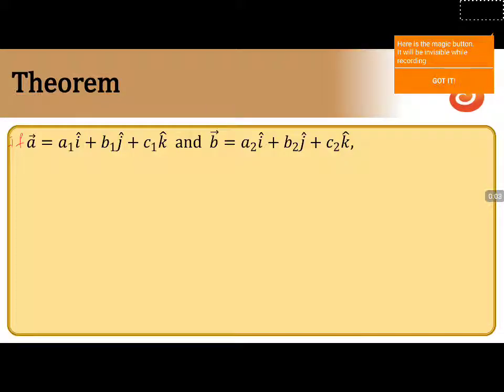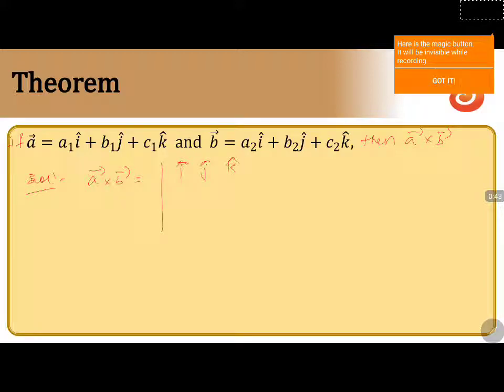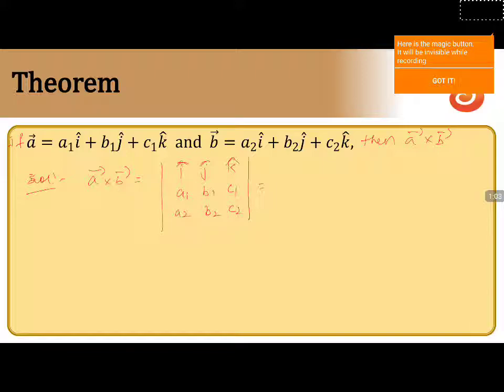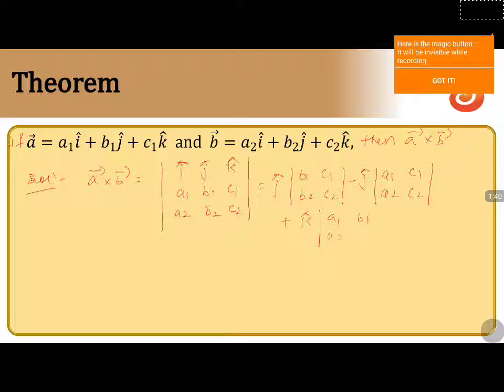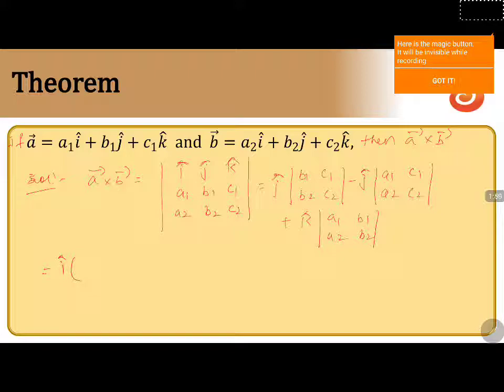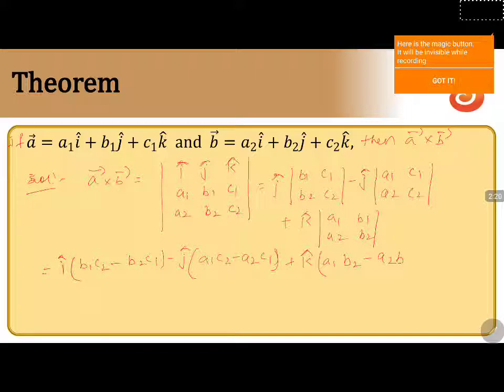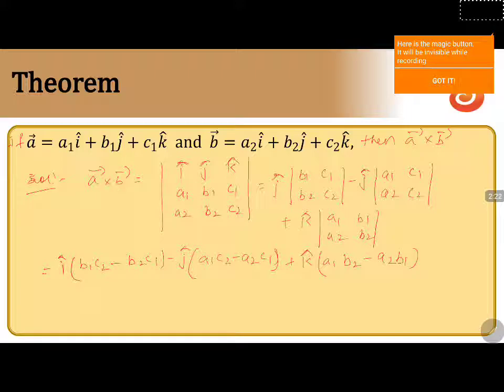PU 2 | KCET S2 | Maths | Vectors | Lecture 8 | Slide 9 | Theorem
Welcome to Concept Videos for KCET! This slide will explain Vectors. We will focus on Theorem. We are sure you will have an effective learning experience.